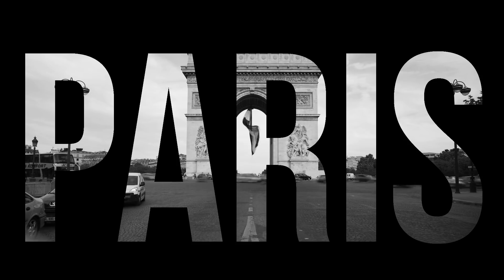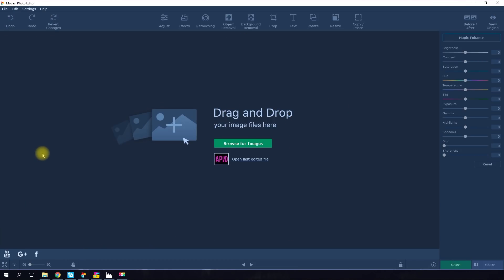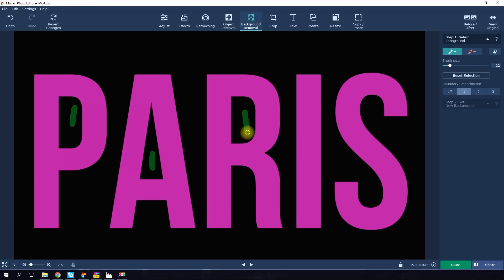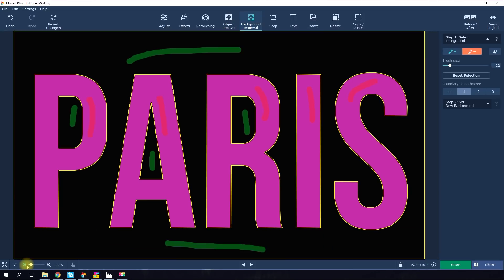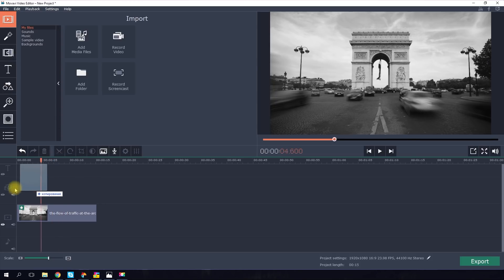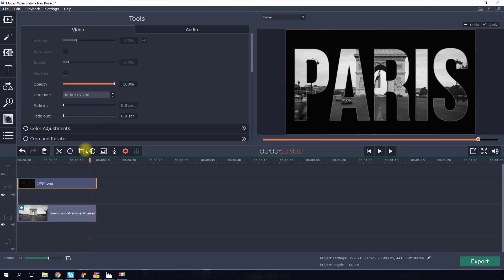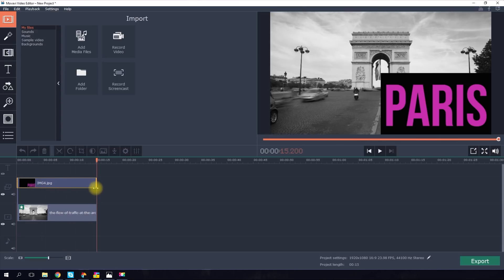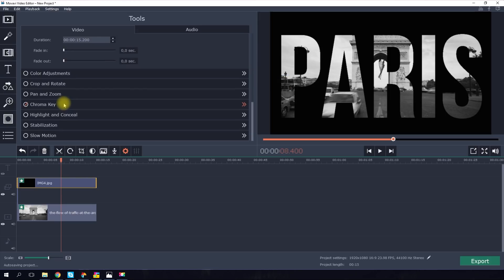How to incorporate video into text (Double-exposure effect)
Have you ever heard of the double-exposure effect, sometimes called video into text? Just check out how easily it can be made with Movavi Video Editor!

The Double Exposure effect is often used in photography, and you’ve probably seen examples of videos that use it, too. One of the best-known examples is the Marvel splash screen. To incorporate a video into text, you do not need to be a montage professional – it’s quite possible for a beginner to do with any simple video-editing program.

If you need a recommendation for video editing software, try the new and improved version of Movavi Video Editor – it can help you create amazing videos.

There are several ways you can incorporate video into text. We’ll focus on two ways here.

1st method

Step 1. Find or create a PNG-format picture.

Step 2. Upload the video you want to merge with the text and the picture you created with a transparent background.

Step 3. Drag the image so it's above the video and stretch it until it’s the same length as the video. Then double-click it and, in the menu above the preview window, choose how the image should be positioned in the video. Click the 'cover' option.  Done!

2nd method

Step 1. Take the desired image with the text.  It's important that the text is clear and easily differentiated from the background. Add it to your Video Editor project.

Step 2. Place it above the main video, choose the 'cover' option, and click the 'clip properties' button. From the menu, choose the chroma key tool. The program will automatically suggest green as the colour for removal, but you can choose any colour by clicking on the text in the preview window. Happy with the result? Click 'apply'.

Well done! Now you know that the effect of double exposure is not such a complicated task as it might seem! And now you can use this effect for your videos, too.

How to create a PNG picture

You can do this with any photo editor. In this instance, we used Movavi Photo Editor.

Step 1. Upload the picture with some text and open the Background Removal tab.

Step 2. Among the tools, you’ll see green and red brushes. Pick the green – plus - brush first. Set the appropriate size and outline the main subject you want to keep in the picture.

Step 3. Now choose the red – minus - brush and highlight the background you want to remove.

Step 4. A yellow line will appear -  this line is the point at which the subject will be separated from the background. If the yellow line doesn’t perfectly follow the boundary, you can fix it by doing a little more work with the green or red brushes or by using the eraser. Zoom in if you need to. Remember that, the more precise the highlighting, the better the result will be.

Step 5. Once you're happy with the result, click the ‘set the new background’ button.

Step 6. Now you need to save the image with a transparent background. Once you’re happy with the result, click Apply. Then, in the top right corner of the program window, click Save and save the picture in PNG format.

Want to learn more about video montage? Leave us your ideas in the comments section below and we’ll make a tutorial especially for you.